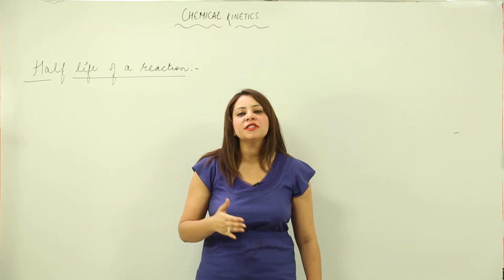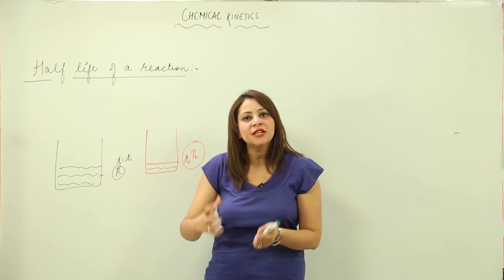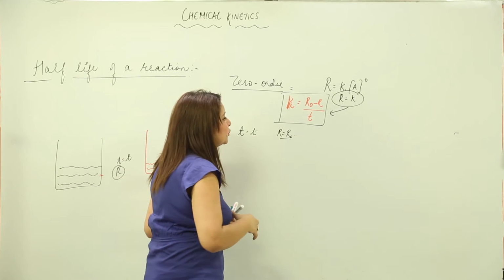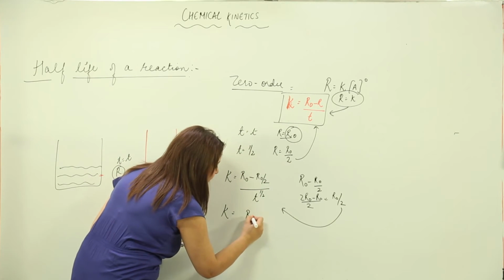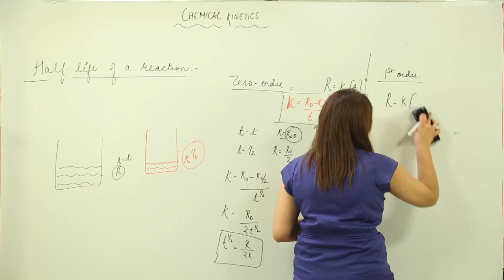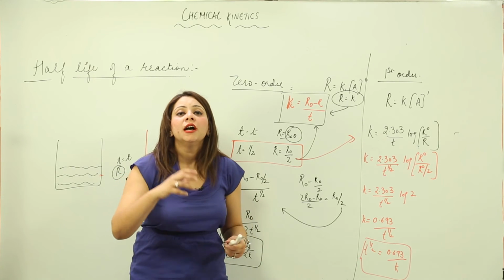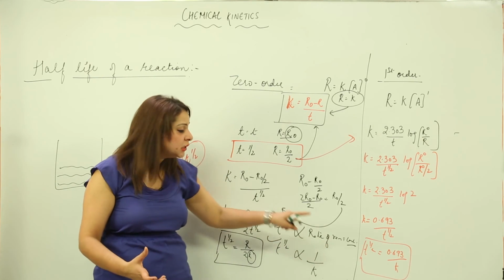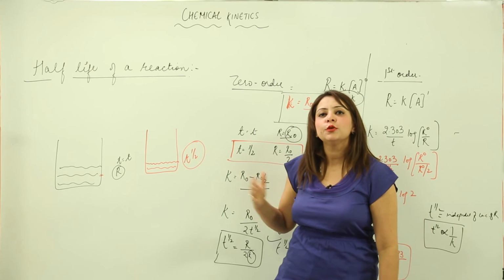Best Free lecture l CBSE CLASS 12 l CH 4 l CHEMISTRY l Chemical Kinetics l chemical reaction l L66